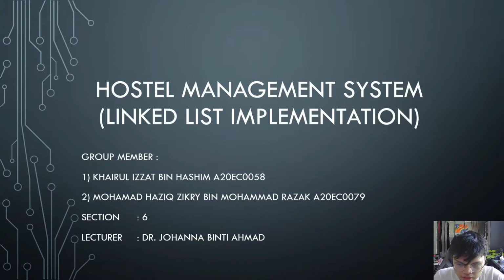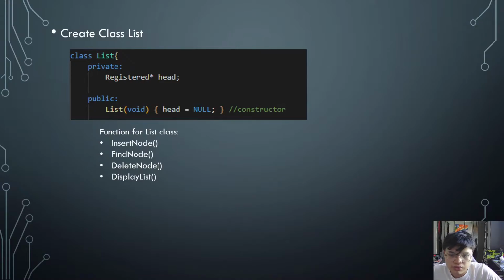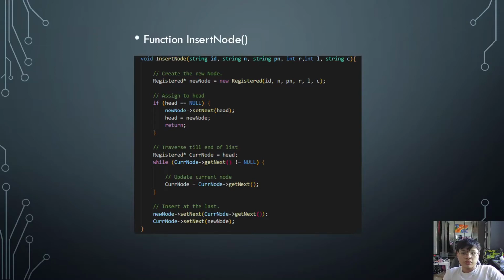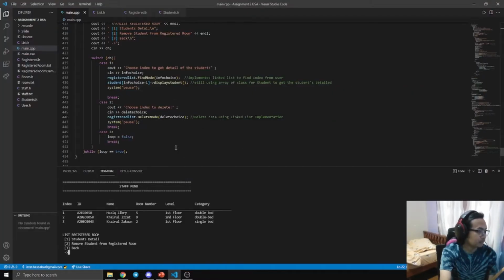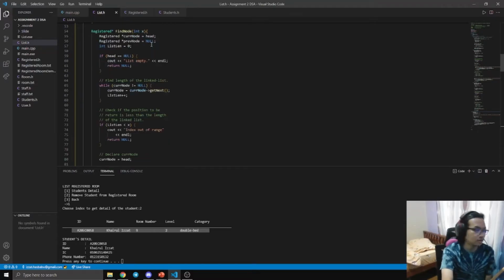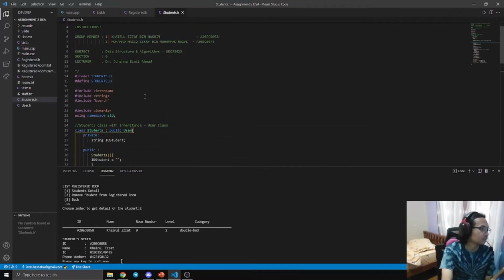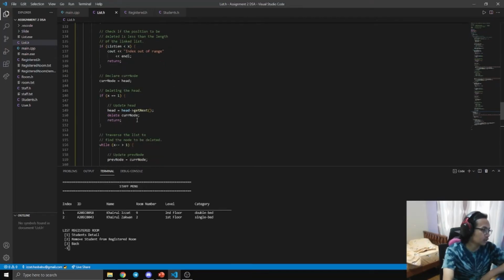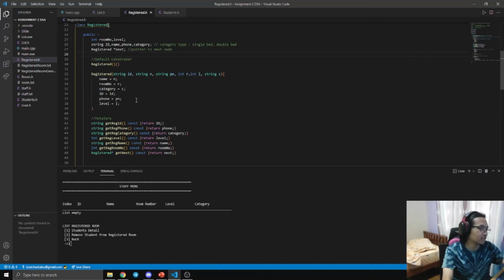Assignment 2 DSA Group 12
LECTURER’S NAME: DR. JOHANNA BINTI AHMAD
SUBJECT: DATA STRUCTURE AND ALGORITHM (SECJ2013-06)
ASSIGNMENT 2: HOSTEL MANAGEMENT SYSTEM (LINKED LIST IMPLEMENTATION) - GROUP 12

GROUP MEMBERS:
1. MOHAMAD HAZIQ ZIKRY BIN MOHAMMAD RAZAK A20EC0079
2. KHAIRUL IZZAT BIN HASHIM                                         A20EC0058